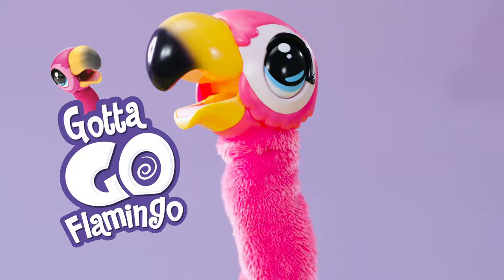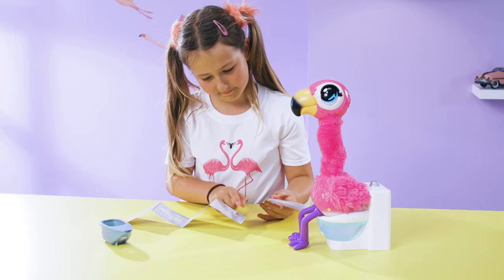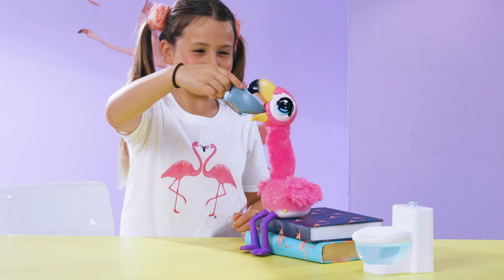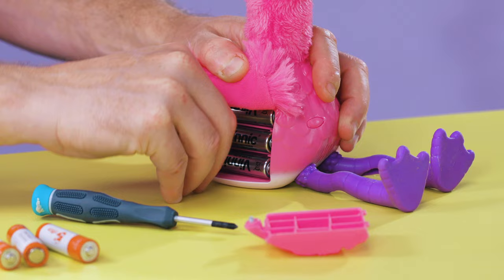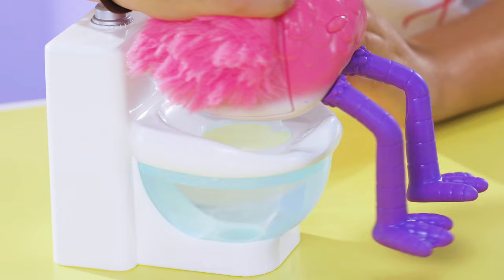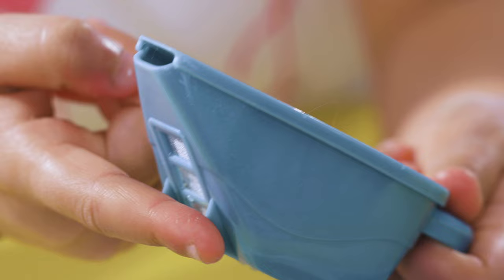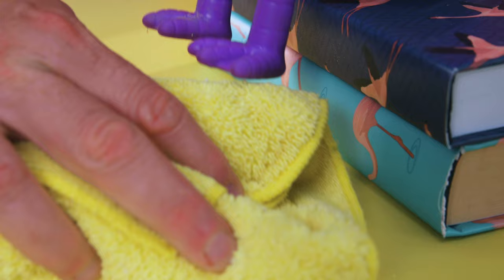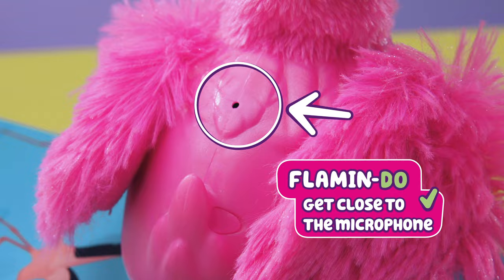Little Live Pets | Gotta Go Flamingo | How to Care & Play!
Learn how to Care and Play with your new Gotta Go Flamingo, Sherbert!

Sherbet is an interactive, toilet-trained flamingo who loves to sing, dance, chat back, eat, and poop – on the toilet! Feed Sherbet his Flamingo Food and watch his neck wiggle as he gobbles it all down. When Sherbet’s gotta go, he’ll let you know by signing his catchy song! Place him on the toilet and watch him poop into the bowl.

Perfect for repeat play – once Sherbet’s done, you can ‘do-do’ it all over again! Simply scoop up the poop and watch as it magically dries back into Flamingo Food! Sherbet also loves to speak – simply record what you want to say and he’ll repeat it back to you! With his hilariously funny movement, sounds and reactions, Sherbet the Gotta Go Flamingo will have everyone singing the song and giggling for ages!